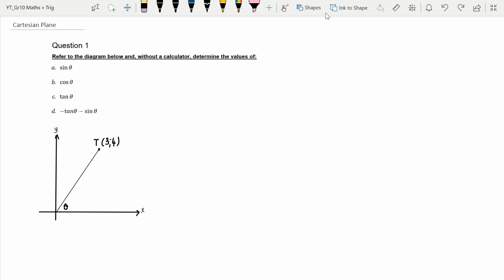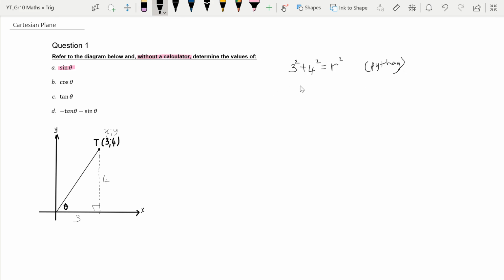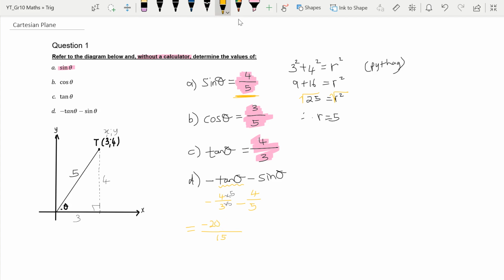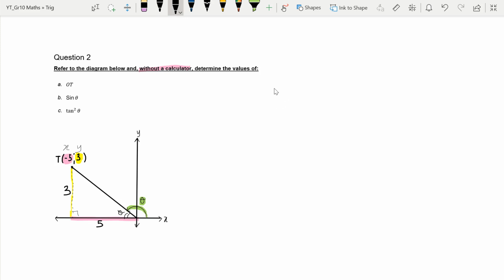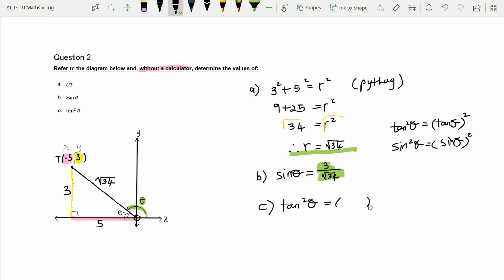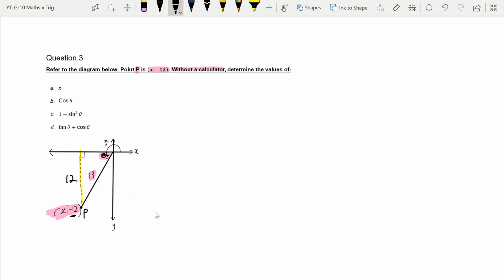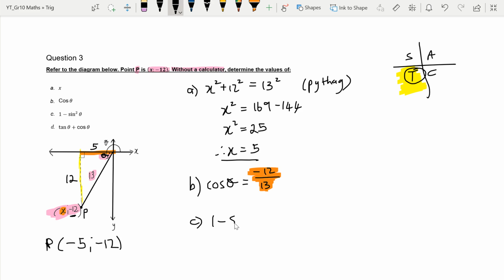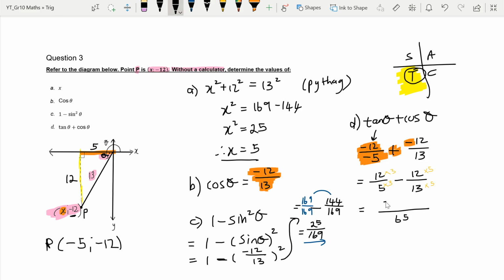Grade 10 Trigonometry Part 10 (CAST, diagram given)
In this video, we dive into solving trigonometry problems involving triangles on the Cartesian plane without using a calculator.

We'll work through several examples, starting with determining values such as sine, cosine, and tangent from a GIVEN DIAGRAM.

You'll learn how to create right-angled triangles, use the Pythagorean theorem to find missing side lengths, and avoid common mistakes like calculating angles when not required.

By the end of this video, you'll have a solid understanding of how to solve these types of questions with confidence.